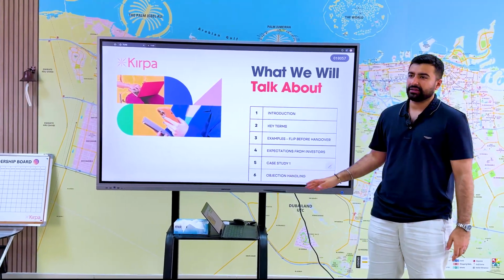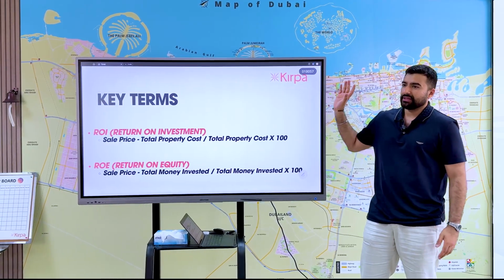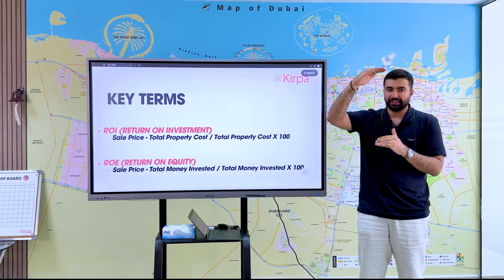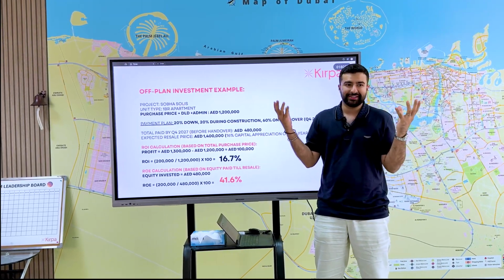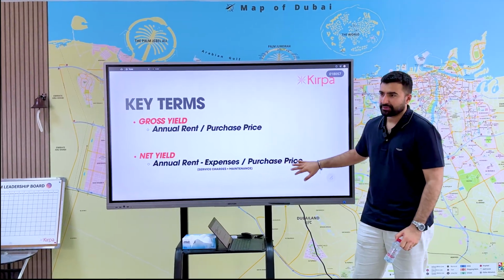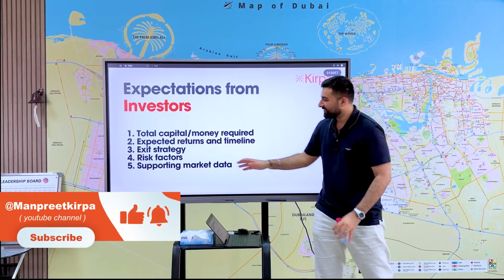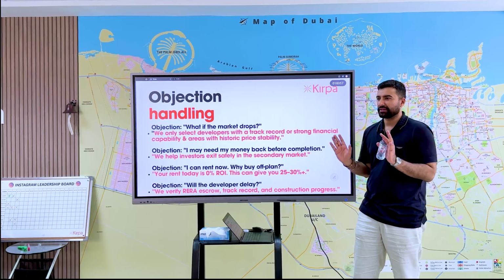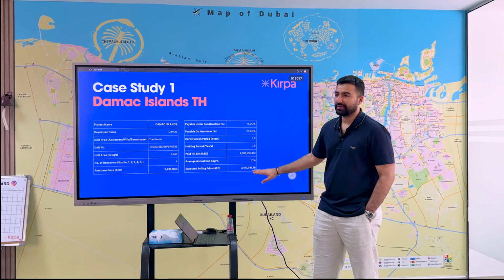Kirpa Team Training Day | Team Building Vlog | Manpreet Kaur Sidhu | Kirpa Properties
💁‍♀️Hello everyone!

In today’s vlog, we’re giving you an exclusive behind-the-scenes look at our Kirpa Properties team training session. 💼💪
This session is all about growth — personal and professional. From sharpening our real estate knowledge to strengthening our team bond and boosting the right mindset for success, we’re diving deep into what it really takes to build a powerful, passionate team that’s ready to lead the market in Dubai and beyond! 🌟

✅ Watch till the end for real insights, fun moments, and the passion that drives Kirpa Properties every day!